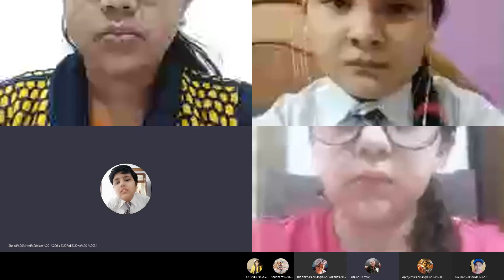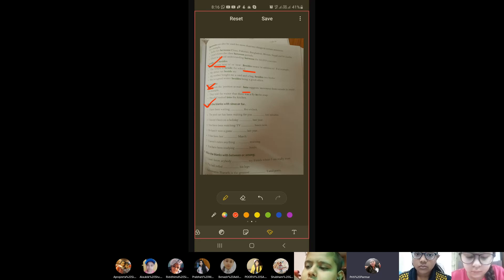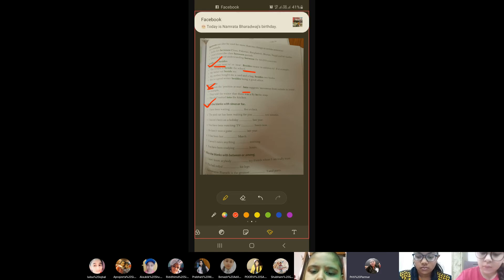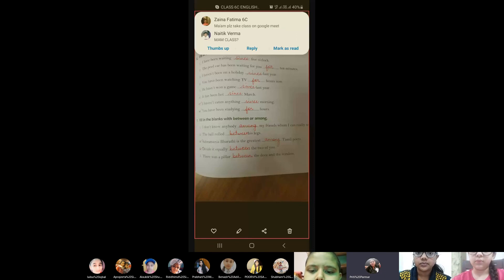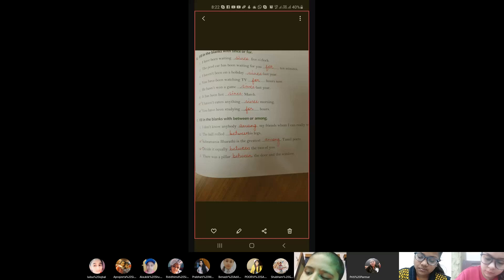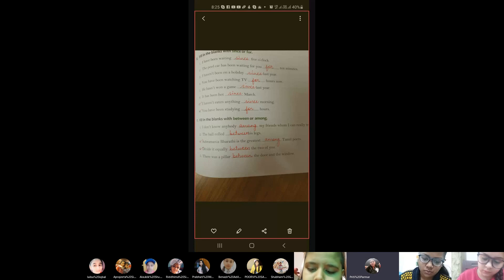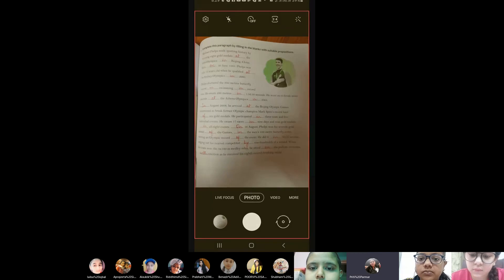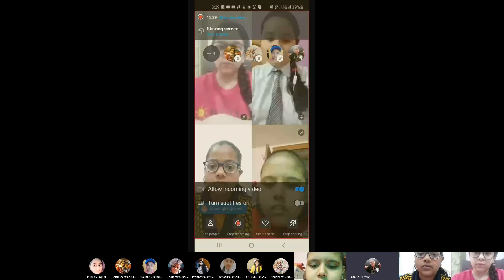PREPOSITIONS. class 6 . Explanation 4 till the end.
Explanation 4 . till ex D,E,F,G,H,I,J.